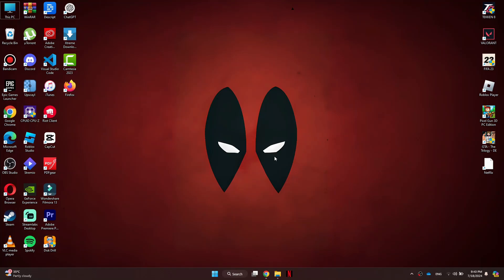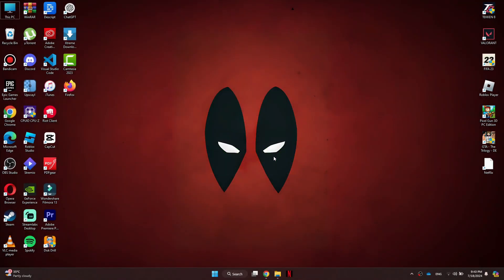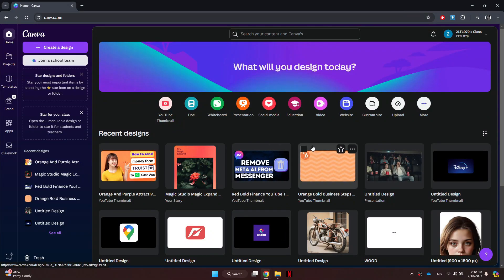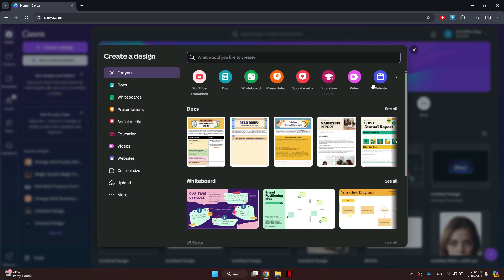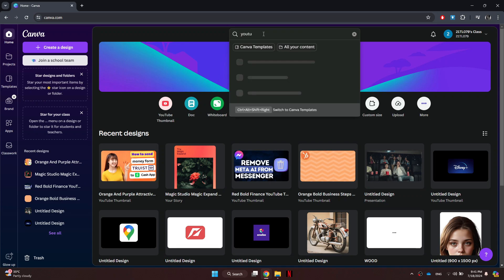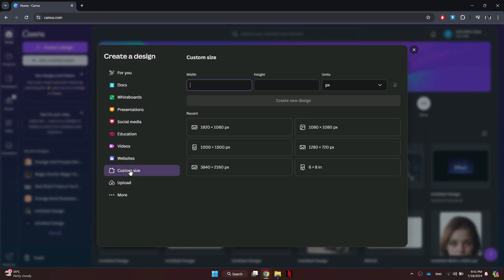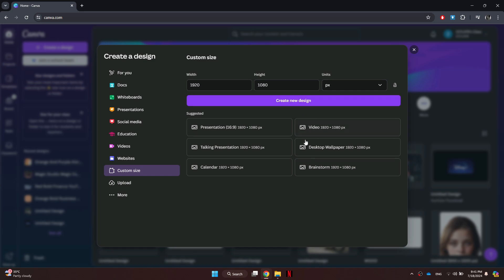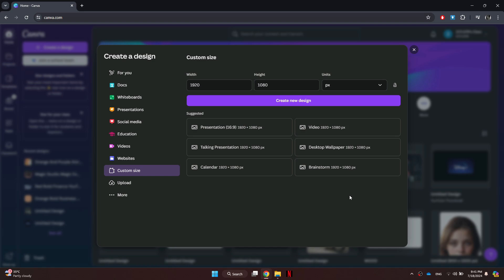How to Custom Size in Canva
Hey everyone, welcome back to the channel! Today, I'll show you how to set a custom size in Canva in 2024. 🎨📐✨

Need to create designs with specific dimensions? Canva’s custom size feature allows you to tailor your projects to any size you need, whether it's for social media, print, or digital use. In this tutorial, I'll guide you through the simple steps to set custom dimensions and make your designs fit perfectly. Watch now to learn how to unlock the full potential of Canva's customization options! 🚀🖌️